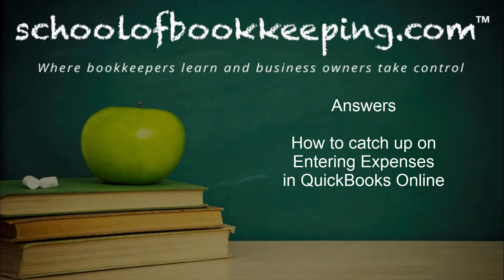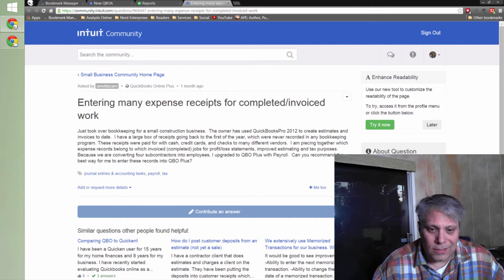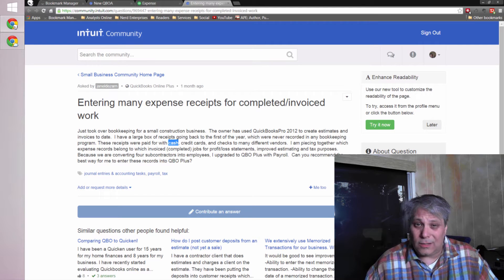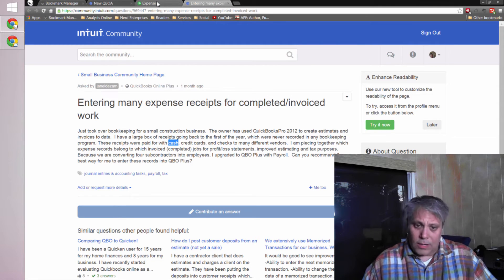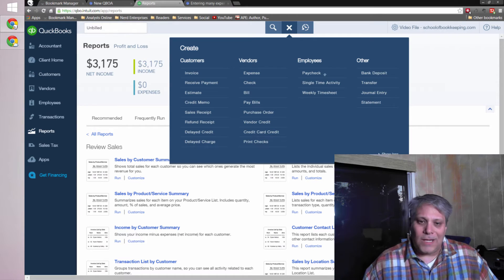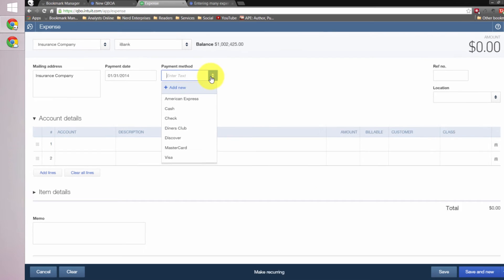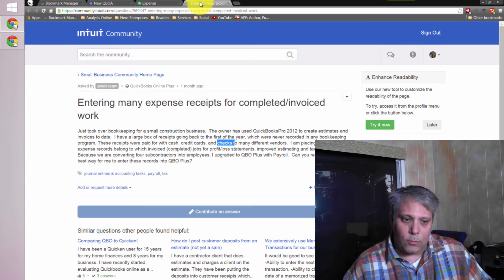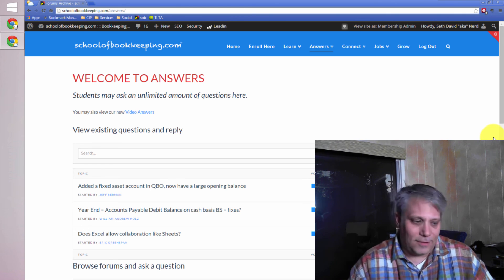How to catch up on Entering Expenses in QuickBooks Online